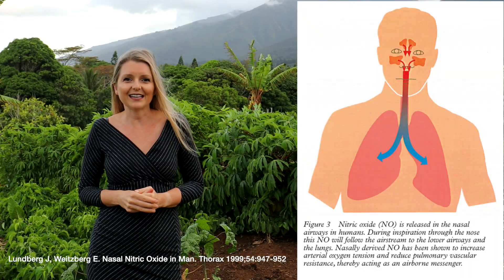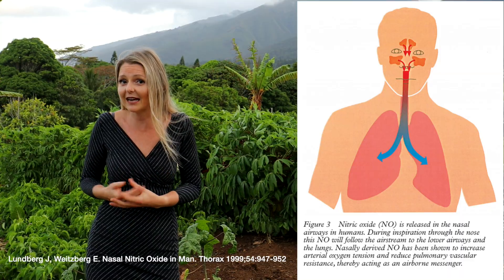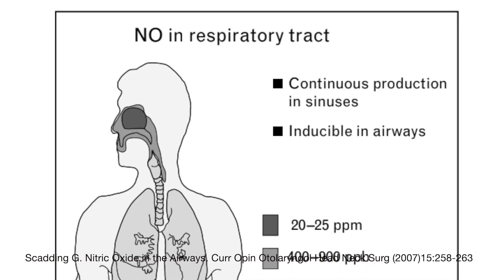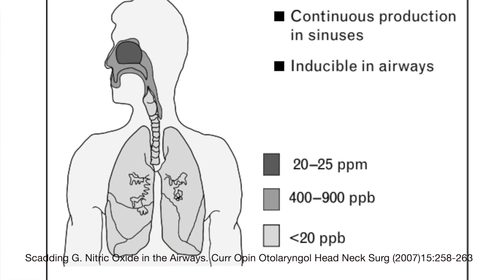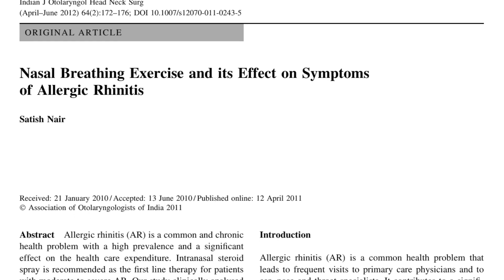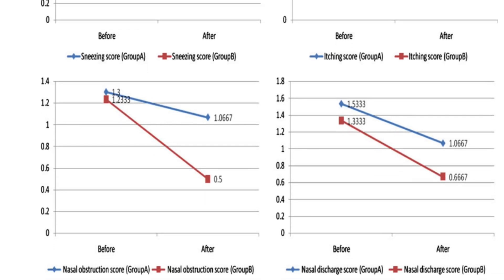Nasal Nitric Oxide: Can you HUM your way to better health?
Dr. Van Dyken talks about nasal nitric oxide generation via breathing and humming. She discusses the science and real-life applications of nasal nitric oxide.